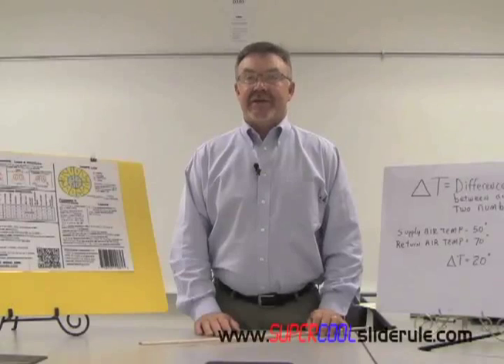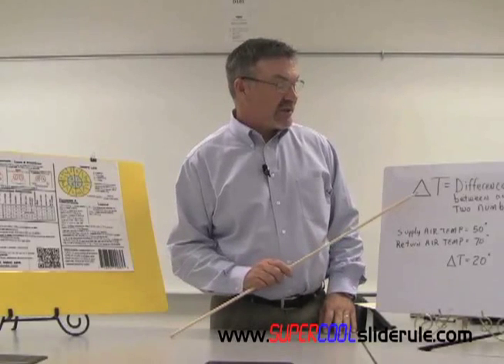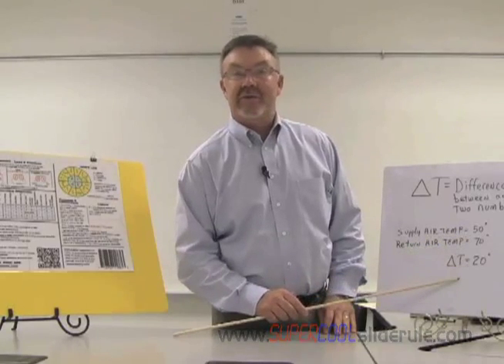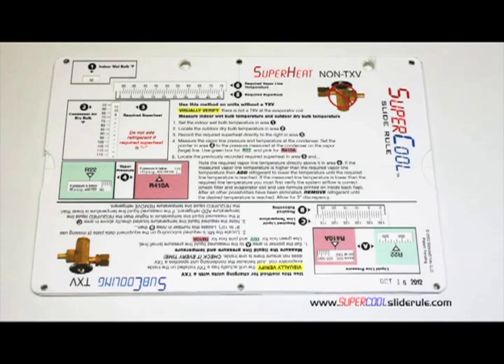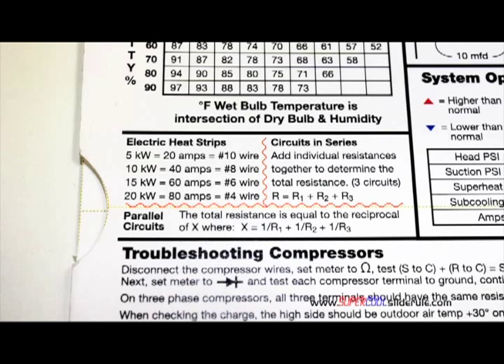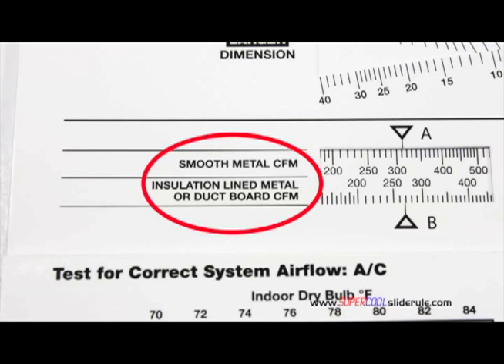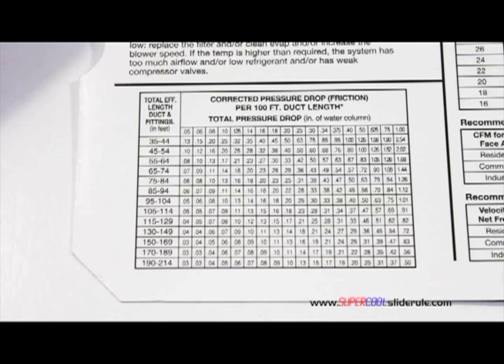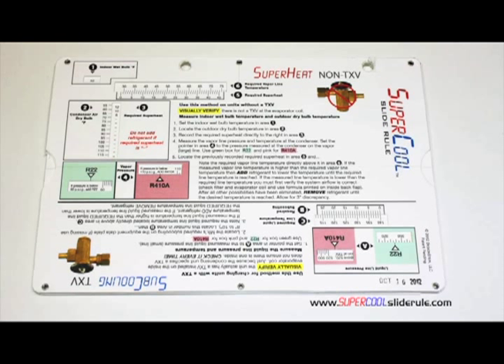What is Delta T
This tutorial explains how to obtain Delta T as described on the SuperCool Slide Rule.